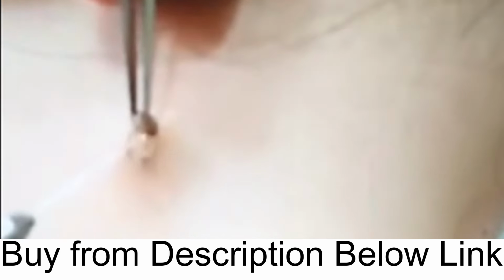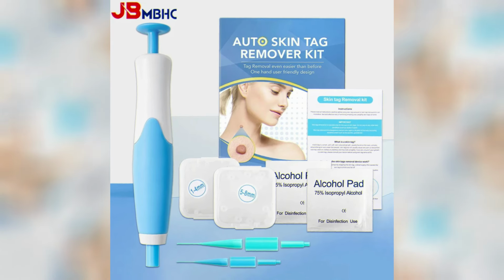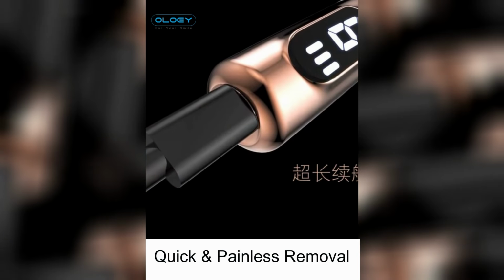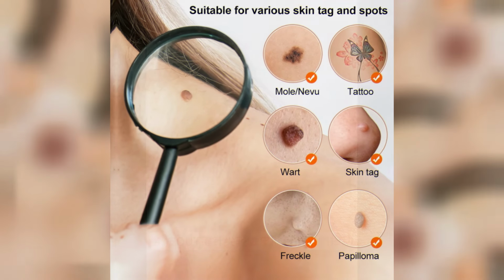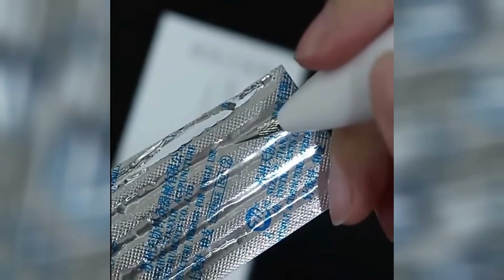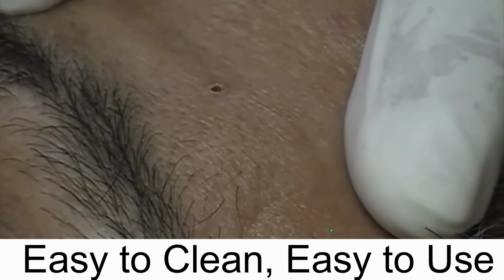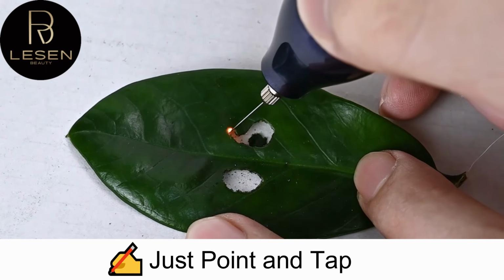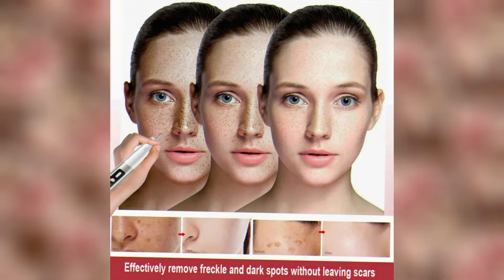Top 5 Best Skin Tag & Wart Remover Laser Plasma Pen, Safe & Effective Mole Removal Tool for Home Use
Top 5 Best Skin Tag & Wart Remover Laser Plasma Pen – Painless, Safe & Effective Mole Removal Tool for Home Use

Catagory- Health & Beauty
►Produc t links ✅

📝 Product Description (Optimized & Persuasive):
Say goodbye to unwanted skin tags, warts, and moles with our Skin Tag Remover Laser Plasma Pen – the ultimate solution for clear and flawless skin. This professional-grade device uses advanced plasma technology to precisely target and eliminate skin imperfections without pain or scarring.check Discount Price and Buy from Description Below Link.

✅ Safe & Painless – No needles, no bleeding.
✅ Quick Healing – Promotes natural skin regeneration.
✅ Multiple Intensity Levels – Adjustable to suit all skin types.
✅ Portable & Rechargeable – Perfect for both home and travel use.
✅ Multifunctional – Removes skin tags, warts, moles, freckles, and more.

Take control of your skincare from the comfort of your home. Whether you're dealing with stubborn warts or pesky skin tags, this laser pen offers a non-invasive, affordable, and effective alternative to clinical treatments.

🎁 Package Includes:
1 x Plasma Pen
1 x Charging Cable
Replaceable Needles
User Manual